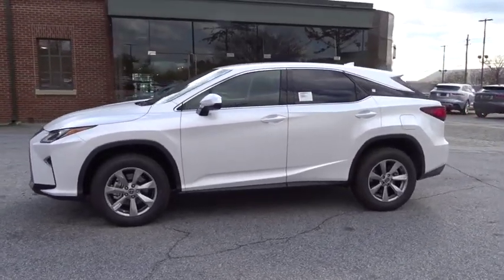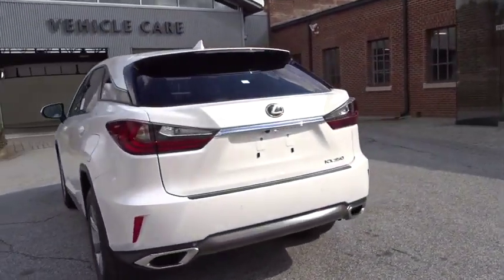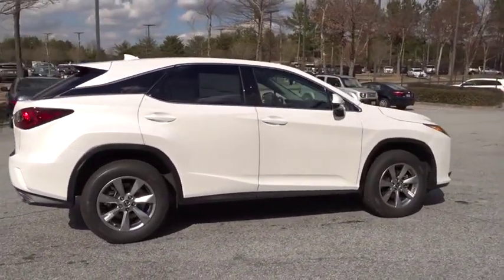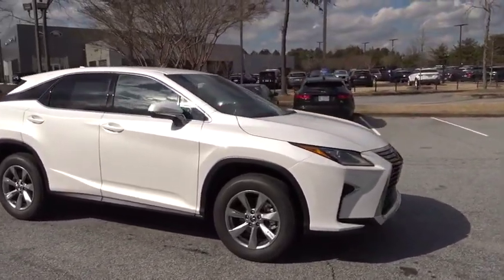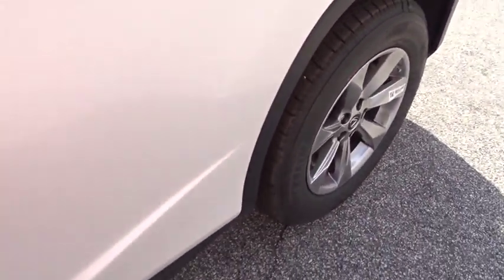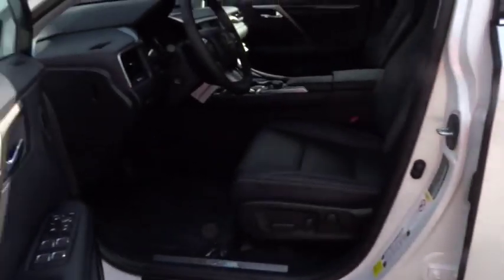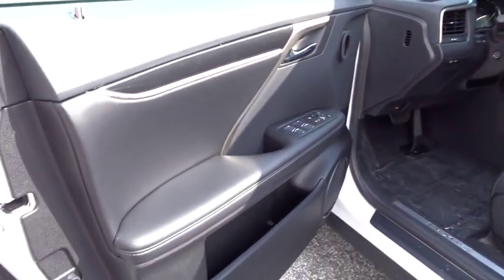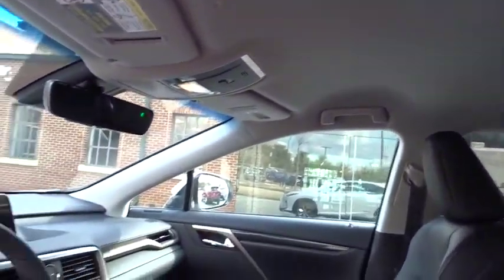2019 Lexus RX Duluth, Johns Creek, Buford, Suwannee, Lawrenceville, GA G190698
2019 Lexus RX 350 - Stock#: G190698 - VIN#: 2T2ZZMCA0KC129899